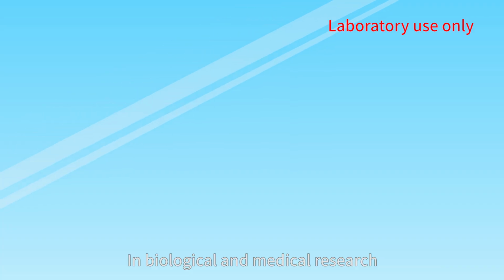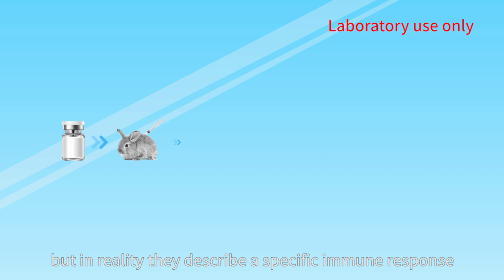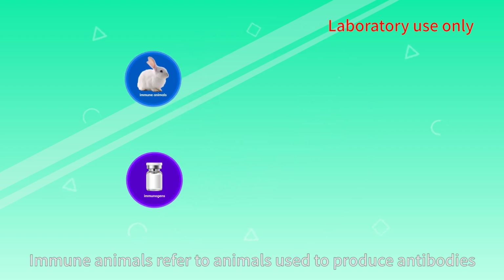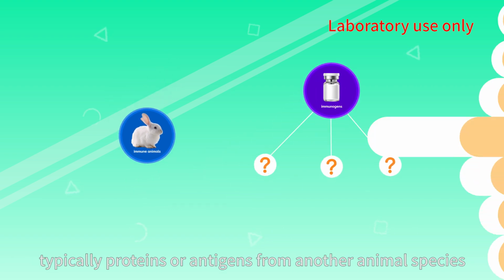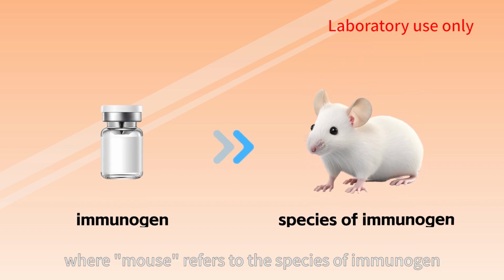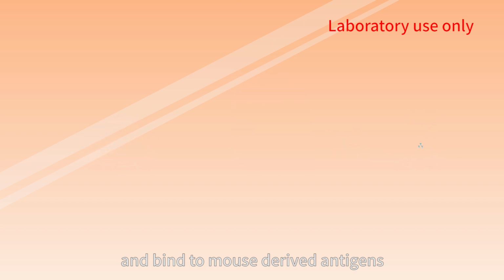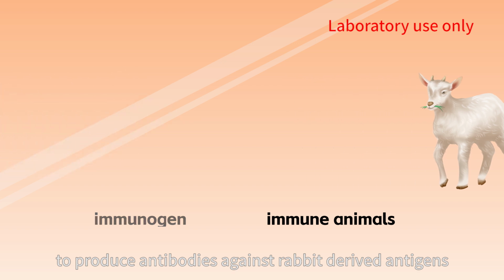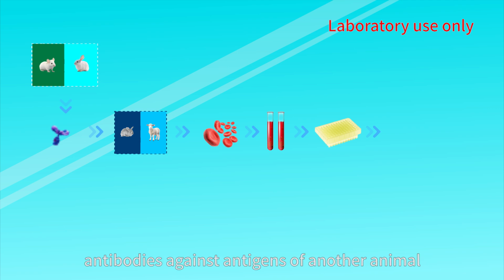What do rabbit anti mouse and sheep anti rabbit mean?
we often encounter terms such as " Rabbit Anti-Mouse " and " Goat anti-Rabbit "，Today, let's talk about this topic. antibody experiment generalknowledge genee immune animals